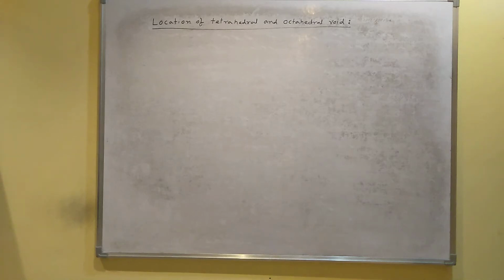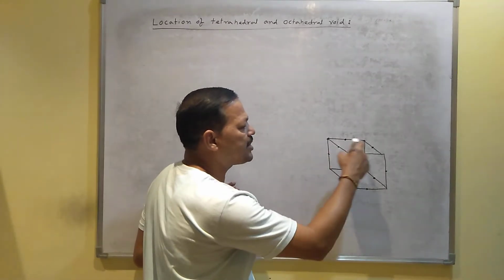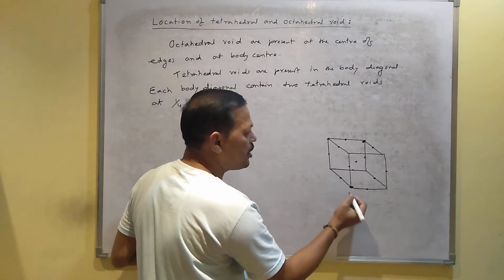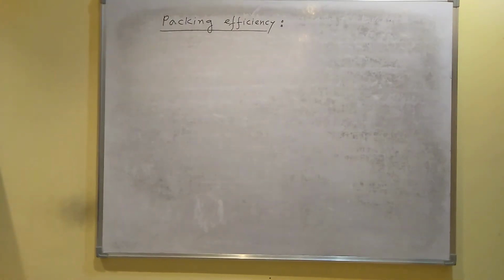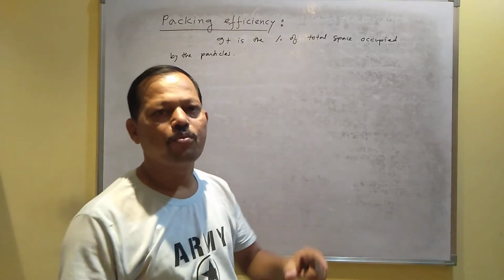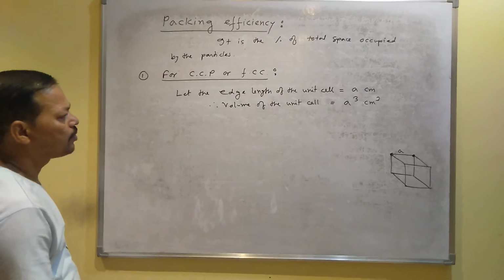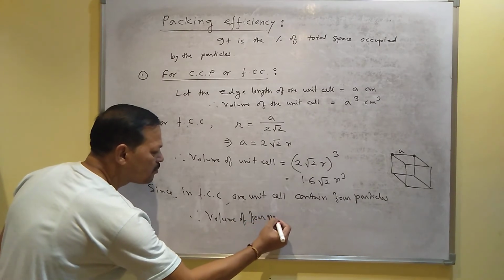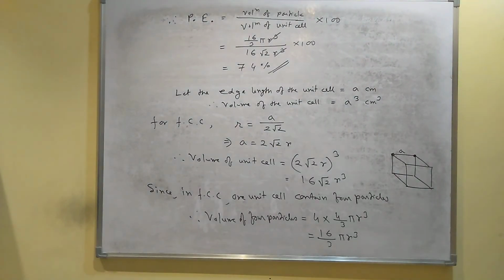Solid state 15